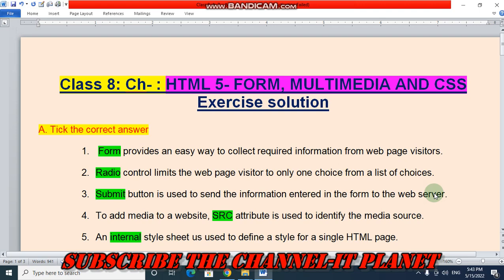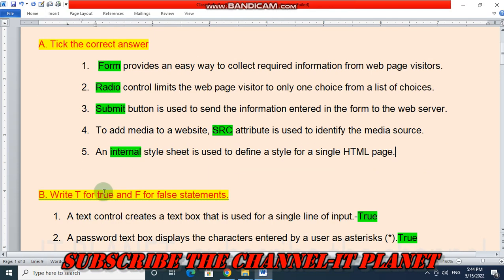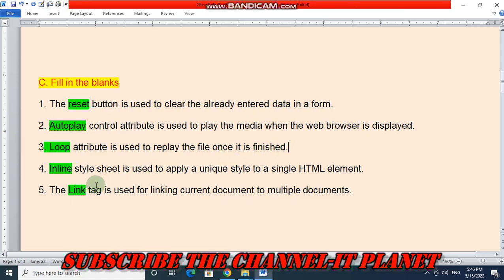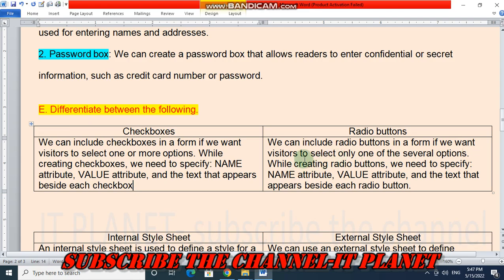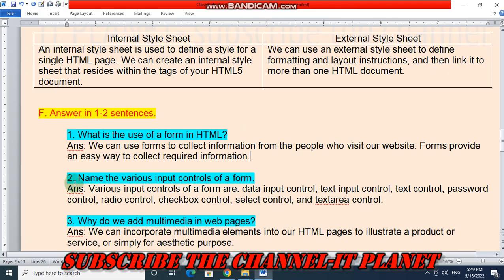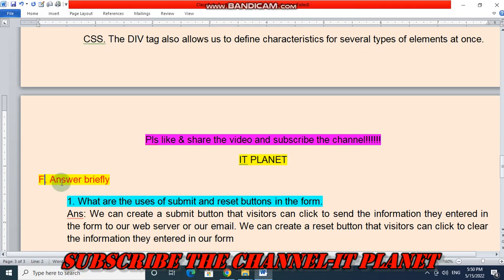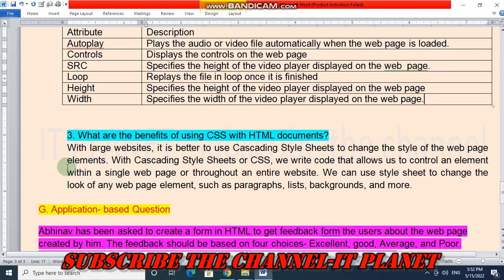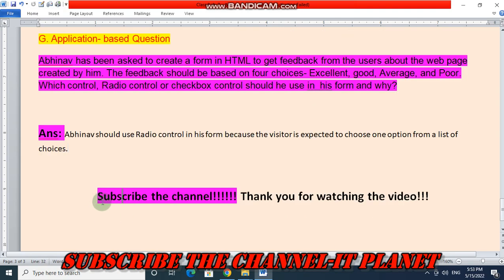CLASS 8:CH-7 HTML 5 FORMS & CSS - EXERCISE SOLUTION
IT PLANET
EXERCISE SOLUTION